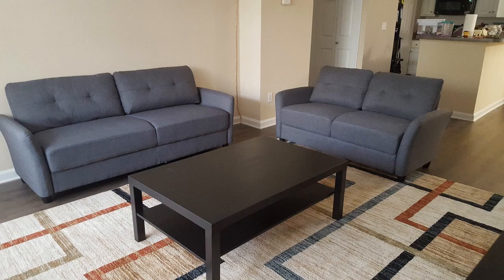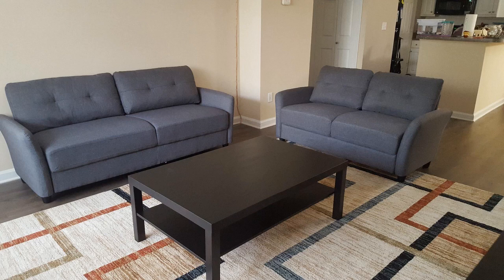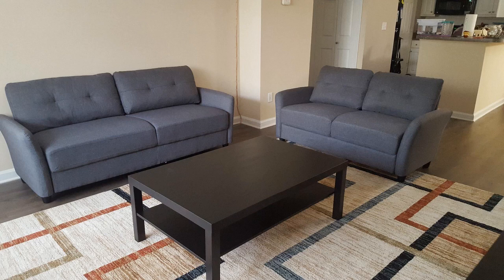Zinus Ricardo Contemporary Upholstered 78.4 Inch Sofa Review